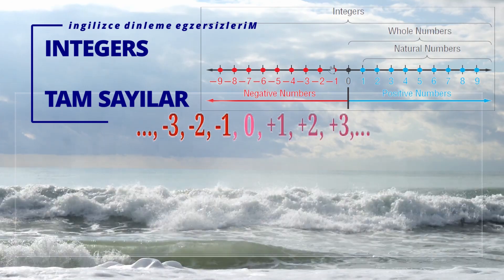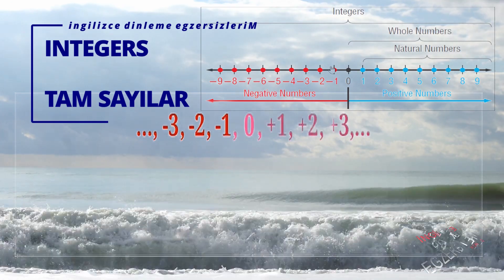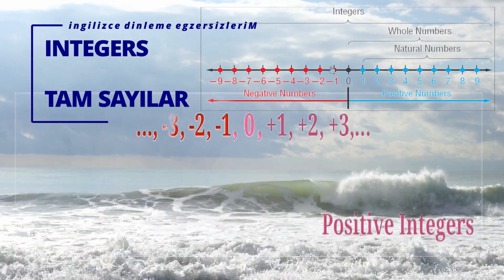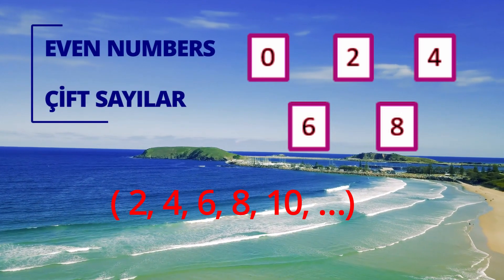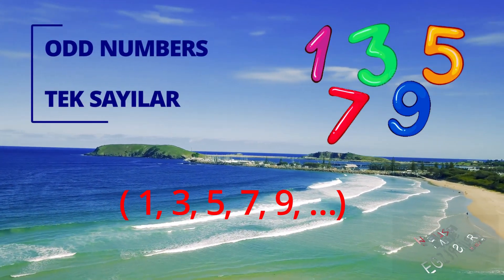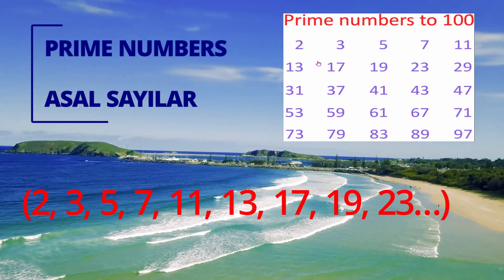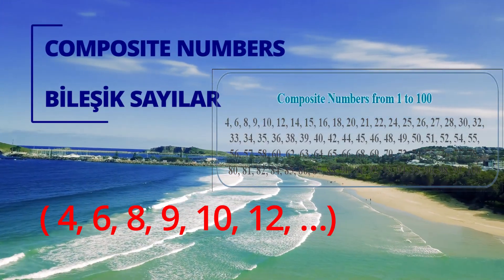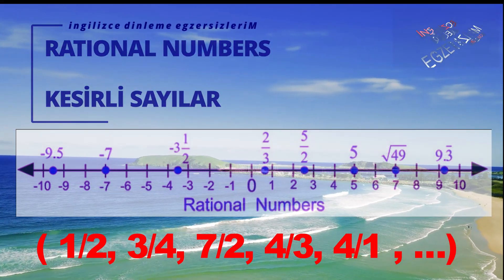İngilizce sayılar | sayma sayıları, sıralama sayıları, kesirli sayılar İngilizce okunuşları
İngilizce sayılar

İngilizce dinleme egzersizleri.

Dil öğrenmede en temel kural; dilin ve kulağın etkili bir şekilde çalışmasıdır.

Bu sebeple sürekli dinlemeli ve konuşmalıyız. Mümkün olduğunca da çevirileri okumamaya, beynimizde kendi dilimizde düşünmemeye çalışmalıyız.

Bu videodakileri hayatımıza geçirmek için her söyleneni tekrarlayın, lütfen.

Bir kelimeyi, cümleyi öğrenmek için çokça dinlemeli ve söylemeliyiz. Ancak, bu şekilde cümleler beynimize işler.